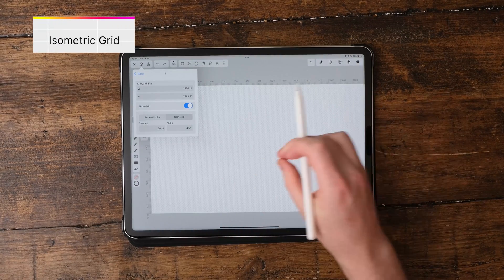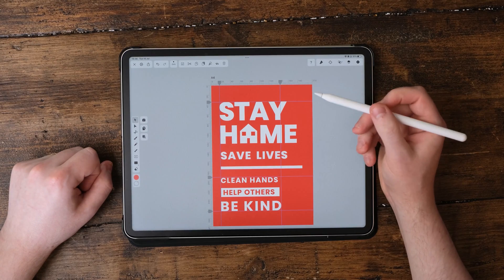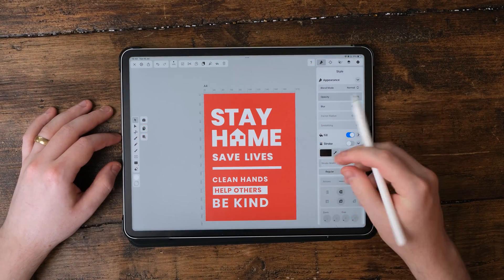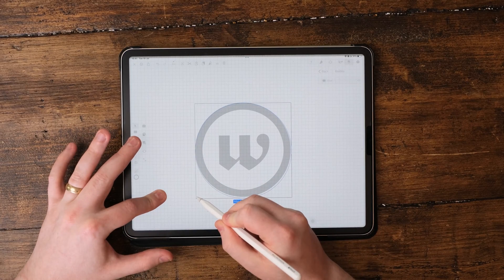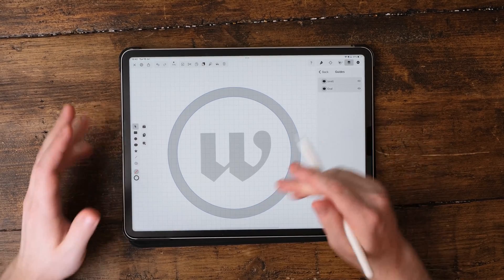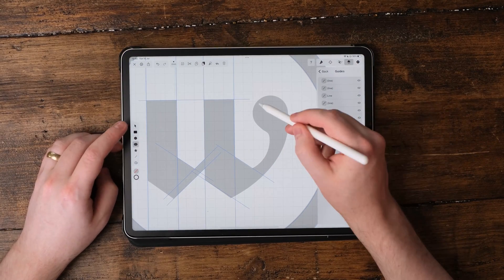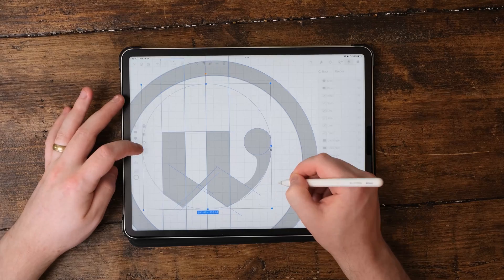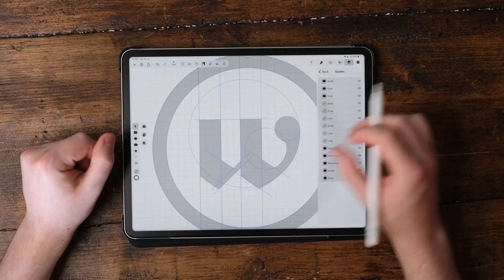Improve Your (Logo) Design With Guides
►📏 In a designer’s toolbox, grids and guides are considered to be a fundamental staple. Wondering why?

Hello everyone,

Welcome or welcome back to another tutorial. Today we're looking at guides, guides, guides, and more guides.

Why are a few lines thrown over your canvas so important to your design experience? Every designer will have their own reason for why grids are important to them, but in short, they help you to structure your design in a way that would otherwise be difficult, time-consuming, and troublesome.

And not just that - but it will also help optimize your designs and sketches based on elemental principles like symmetry, balance, and using perfect shapes to construct complex compositions.

On TOP of everything - guides will make your design experience easier, quicker, and more organic. Is this trifecta enough for you to give it a chance? Whether yay or nay, watch the full tutorial to see the master at work.

Will Paterson (@willpat) is a skilled designer, author, hand letterer, and famous YouTuber. So we couldn't have collaborated with a better person for this job.

🎵 Music: Real People in Real Places (Reimagined) by Alaskan Tapes, Sun Rain